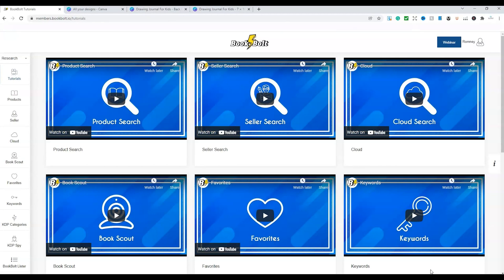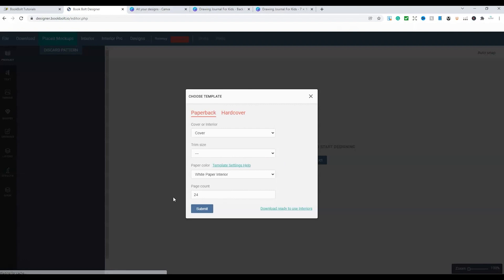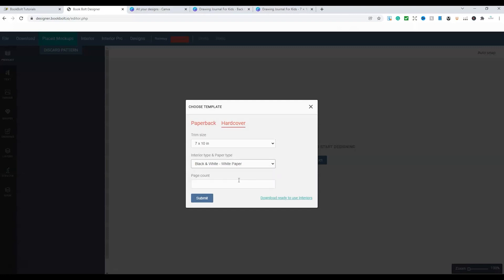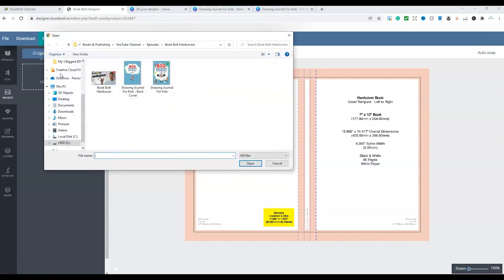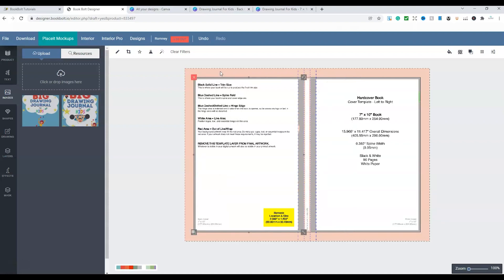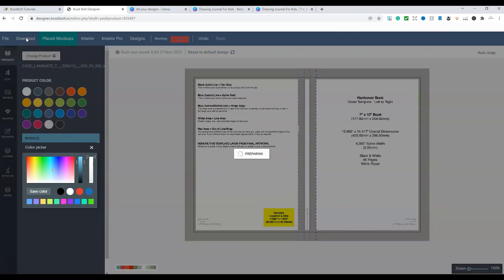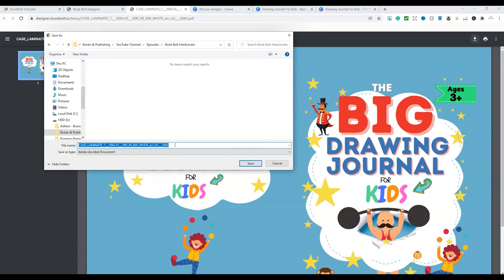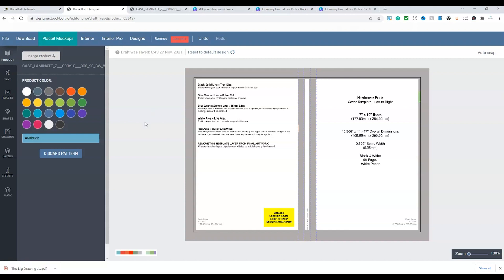Book Bolt Hardcover Creation Tool is HERE for KDP Low and No Content Publishers | Book Bolt Tutorial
Creating KDP Hardcovers is an excellent way to add an additional revenue stream for your publishing business however, formatting the covers was a challenge!
Book Bolt has now just launched its newest feature that enables publishers to create the hardcover using their Designer Tool. With a few clicks, your cover is ready to be uploaded to KDP.

📽 New to KDP or looking to SCALE your Self-Publishing? Enrol in the most comprehensive Low and No Content Publishing Course available. The Publishing Accelerator contains over 55 lessons, all the resources you need and a wealth of information, knowledge and skills to accelerate your Self-Publishing to New Heights.

6. Fiverr for Book Cover Design

Should you wish to start High Content Publishing, I recommend the Freedom Publishing Course by Sean Dowlett

On this channel, I provide a wealth of information for new and experienced self-publishers to Amazon KDP to Create, Build and Scale your Self-Publishing business. I want to provide you with valuable and free content to accelerate your Self-Publishing business and generate a passive income that can become your main and long-term source of income, all from your home office.

The examples in this video are for illustration purposes only and may not be suitable for your personal circumstances.

There is no guarantee that you will earn money using the techniques and ideas in this video. I am merely sharing my opinion with no guarantee of gains or losses on investments. Whilst The Life Graduate Publishing Group has taken all reasonable steps to ensure that the information in this video is accurate, we cannot represent that the website(s) mentioned in this video are free from errors. You expressly agree not to rely upon any information contained in this video.